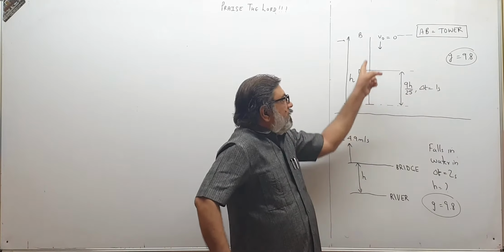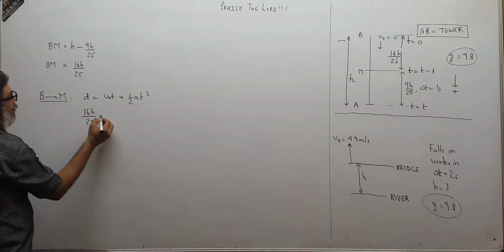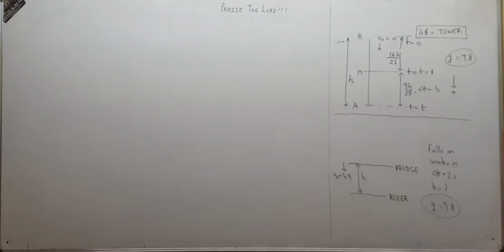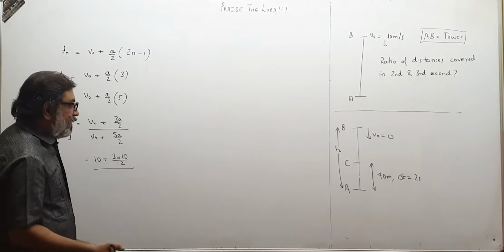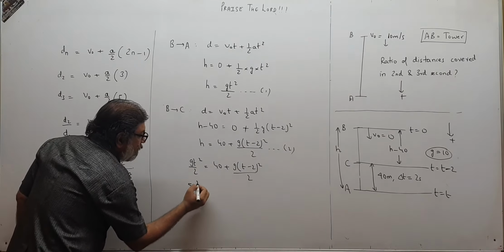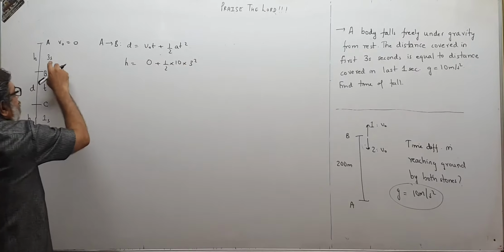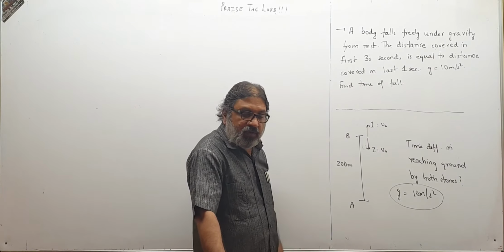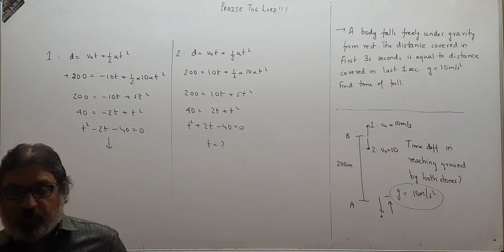VID 10 XI P CH 3 MOTION UNDER GRAVITY SUMS